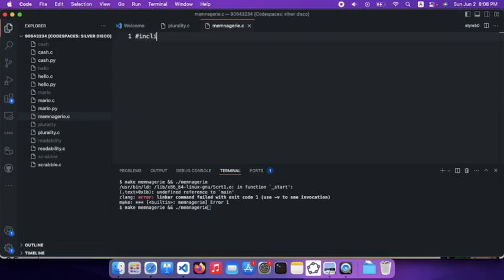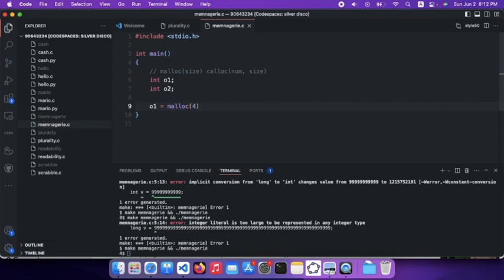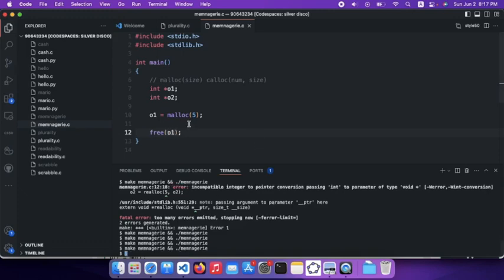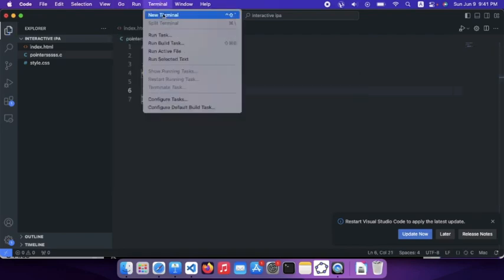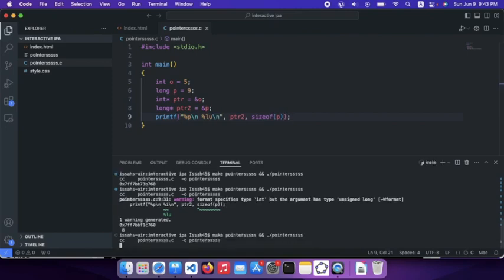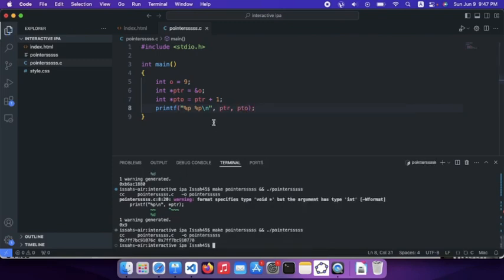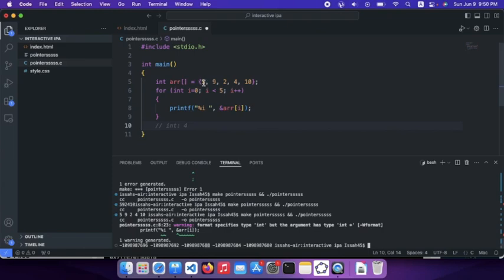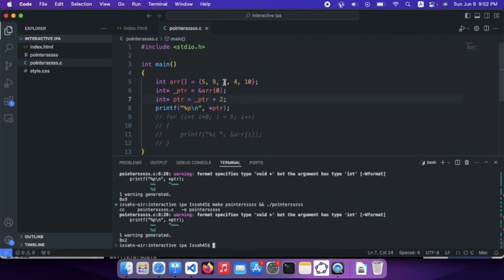C Full Course Part 4 | C Tutorials | Full Course In C